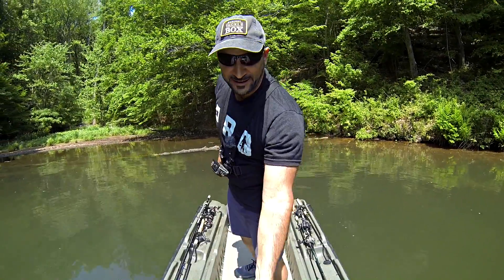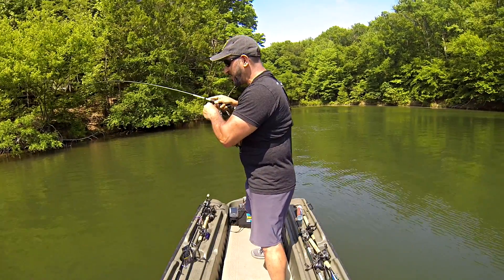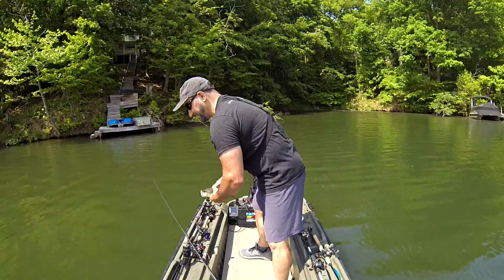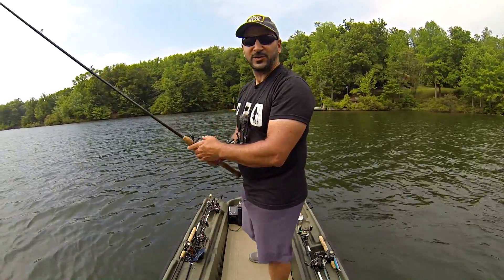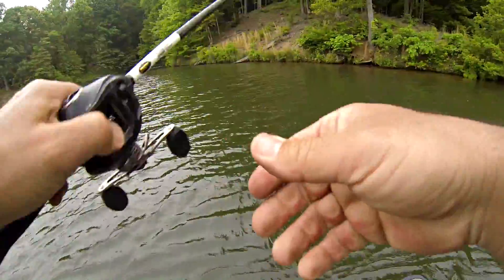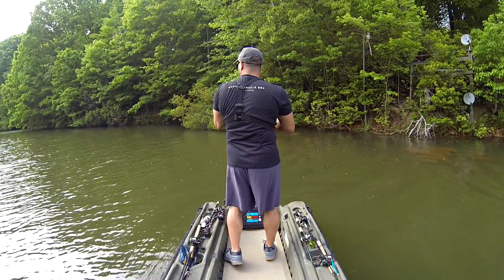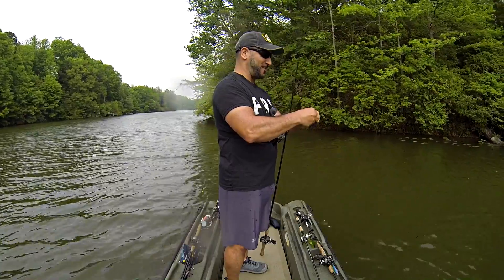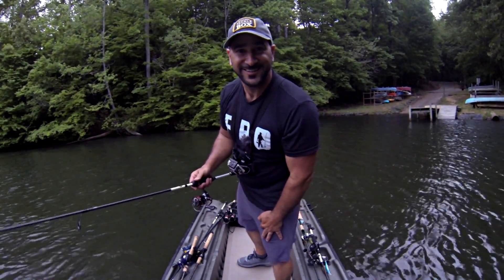SLAM COMPLETE with a Killer MTB Pro Box!!! (Post Spawn Bass Fishing)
My Mystery Tackle Box Pro Box came in this month and I had no doubt it was going to kill it! I took it out on a perfect day with low pressure and a threat of storms and the post spawn bass fishing was on fire! Power fishing was the name of the game and the star of the show was the Z-Man ChatterBait in an exclusive color that was included in this months MTB Pro Box.

This code is only valid for new subscribers, so if you haven't already tried Mystery Tackle Box, go ahead and treat yourself to a subscription!

*Links to some of the tackle I use:

*Sunline SX1 Braid
*Shimano Stradic Reel
*Current Lew's Reel Equivalent
*Team Lew's Light Speed Spool
*St.Croix Avid Rods

*Boat Accessories:

*Current Equivalent Lowrance Depth/Fishfinder
*Battery for Lowrance
*Trolling Motor